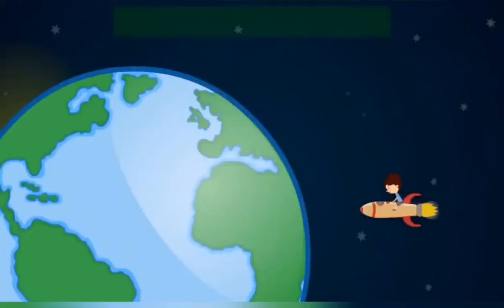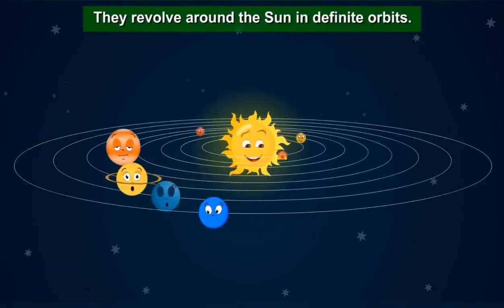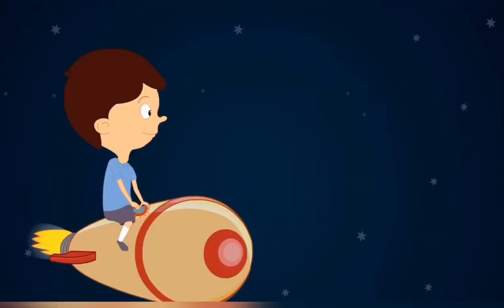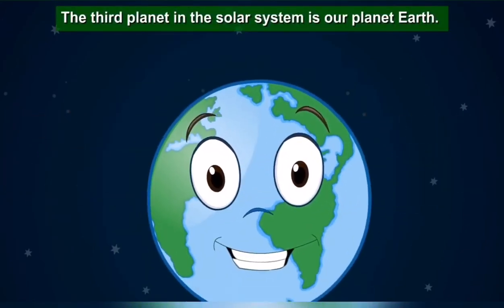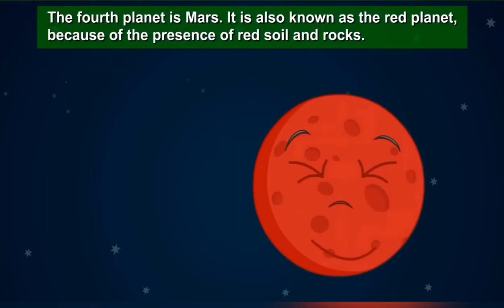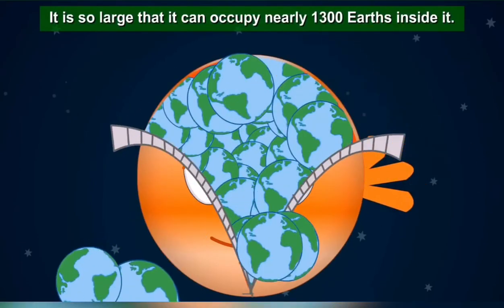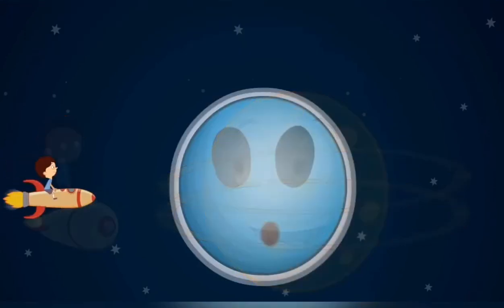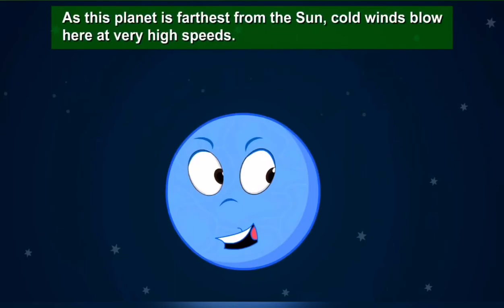Planets Of The Solar System